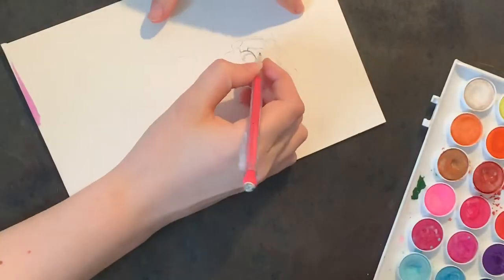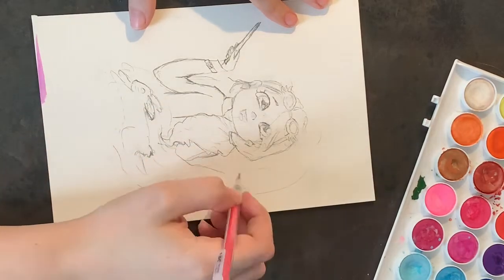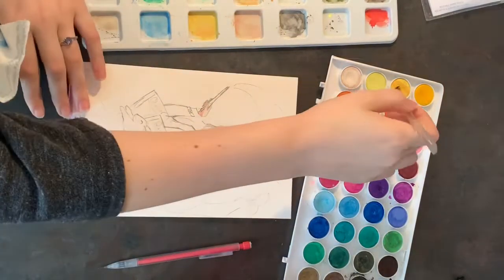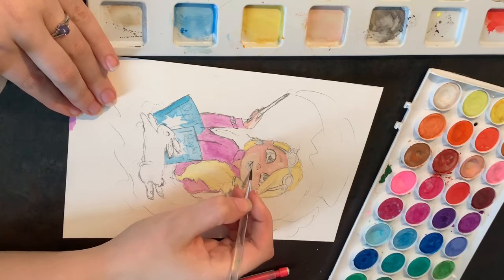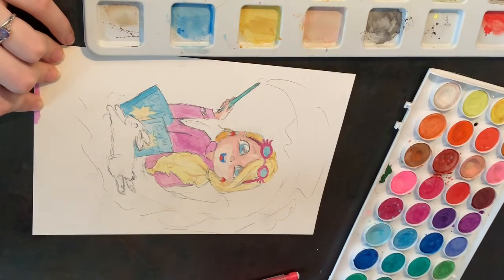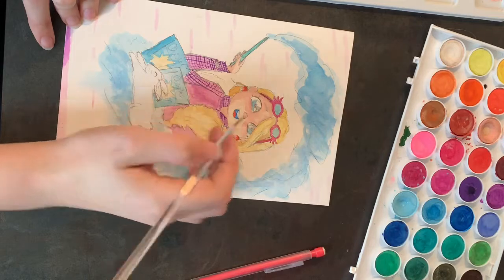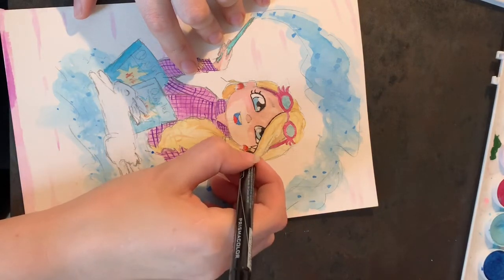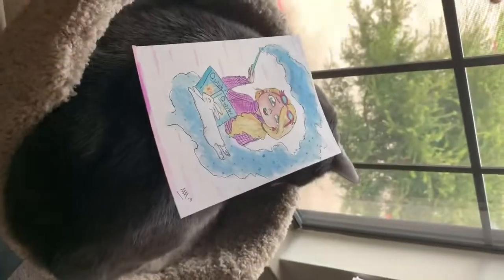Luna Lovegood Watercolor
Luna Lovegood watercolour in my style!
If you would like one of my Harry Potter commissions be sure to donate to the DXL DEFENDERS and to Mercedes at the st Jude Austin walk/run

Also be sure to follow me on

More to come soon! Stay magical!